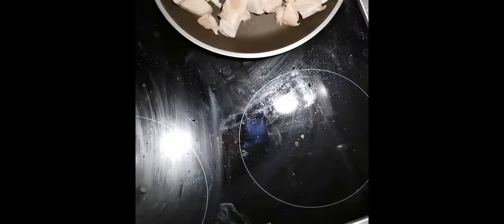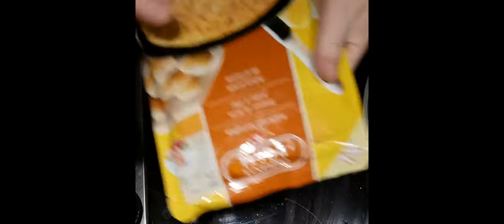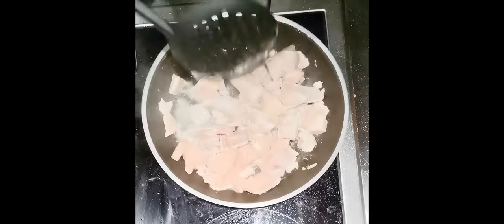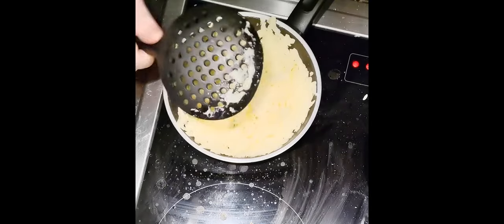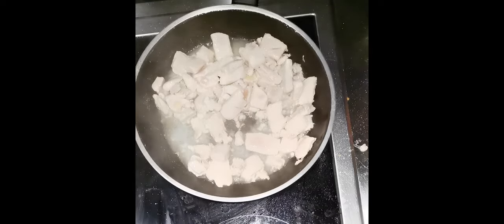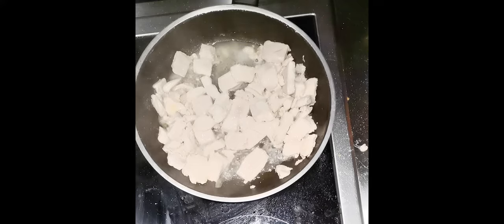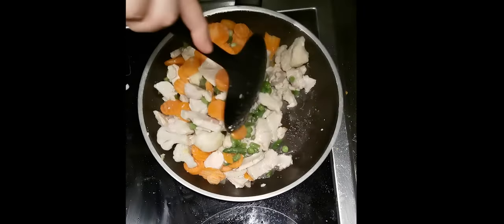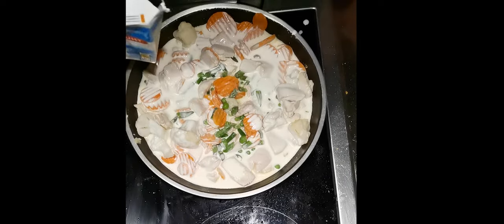Cooking with Snek. (Yes it's happening) #1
By popular demand, there you go, stop asking me for this again, thx.